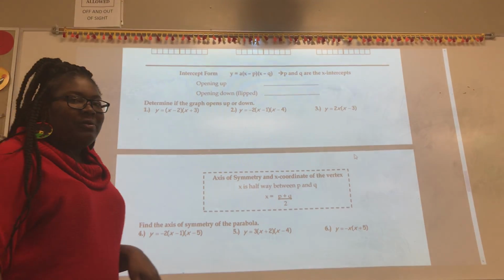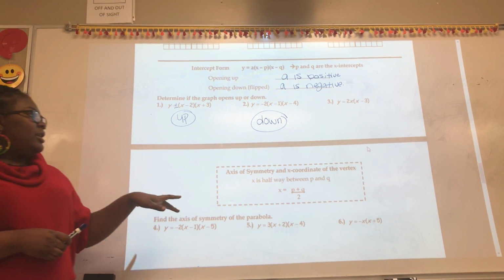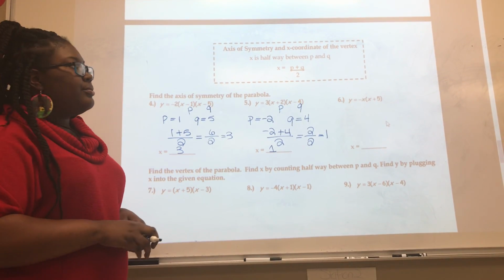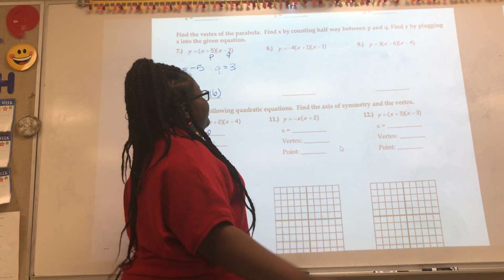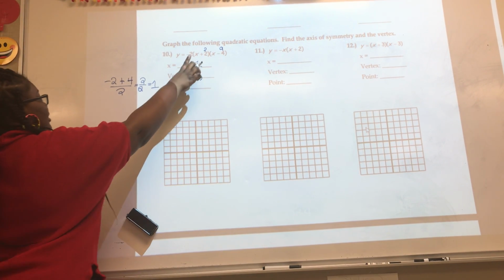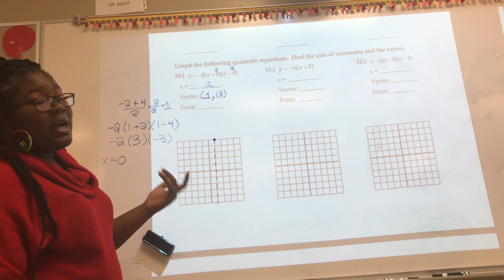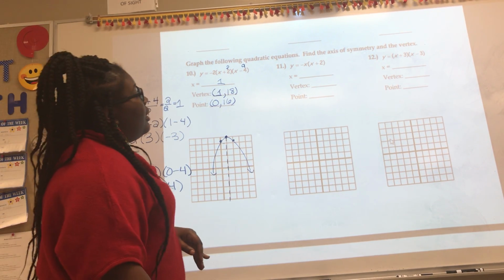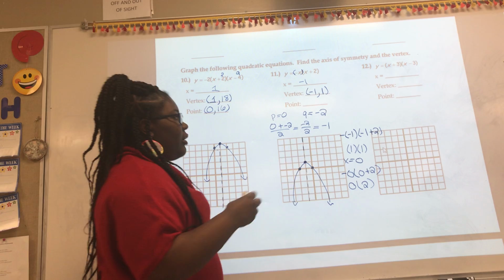Barnes: Intercept/Factored Form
Intercept form